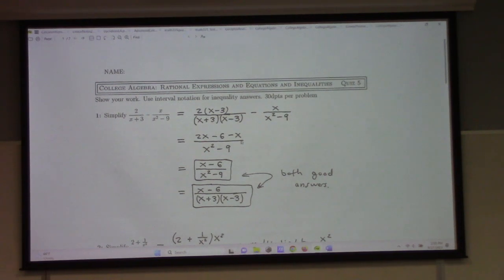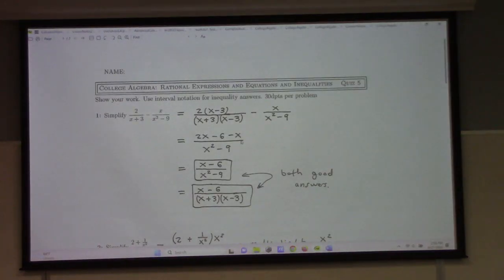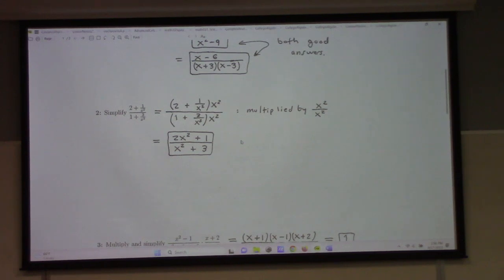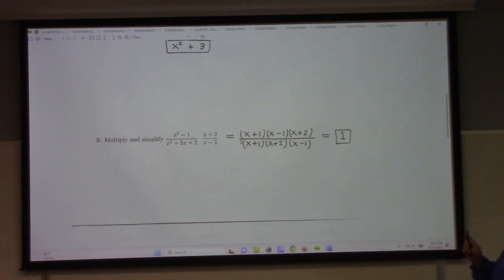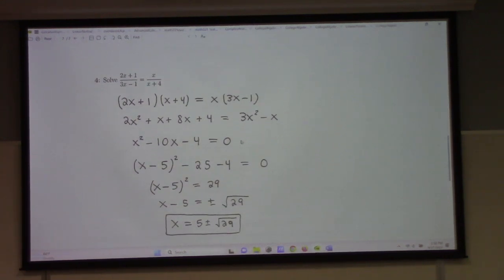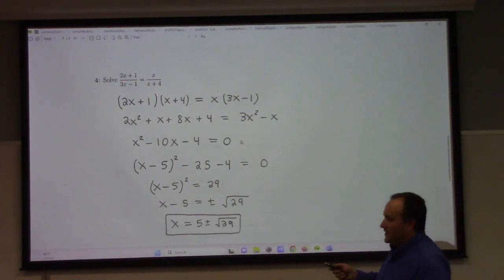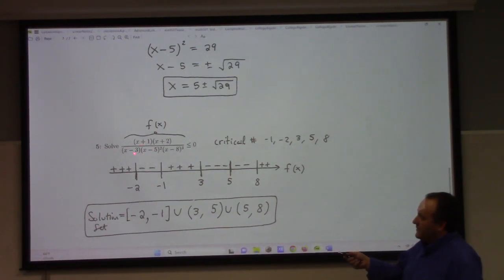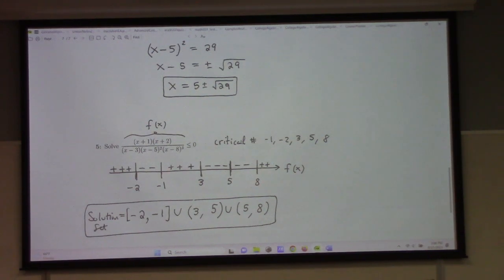College Algebra: Section 4: solution to Quiz 4, 9-27-23 part 2